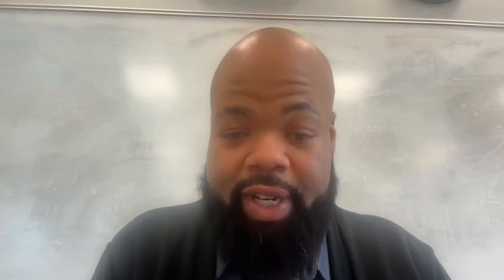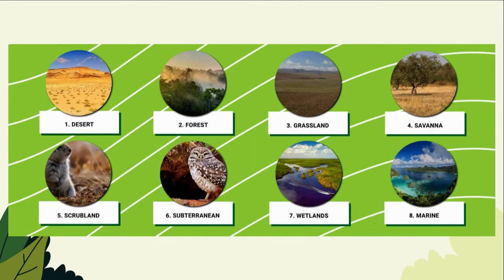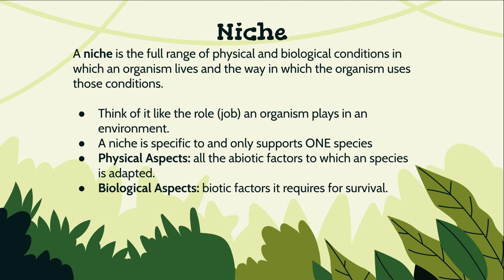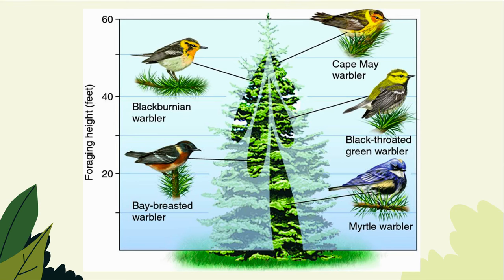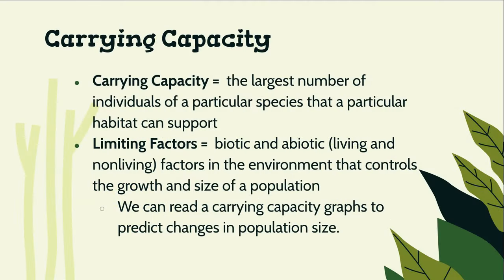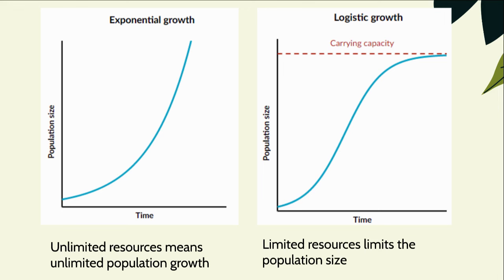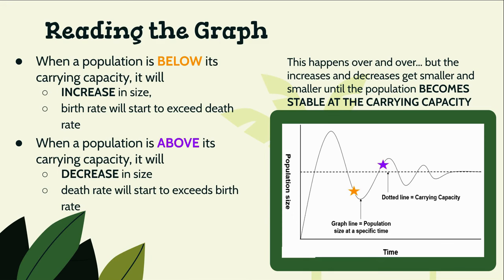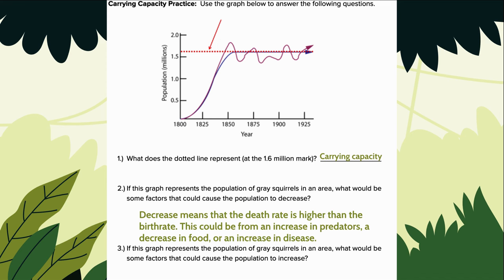U1L2: Niche & Populations